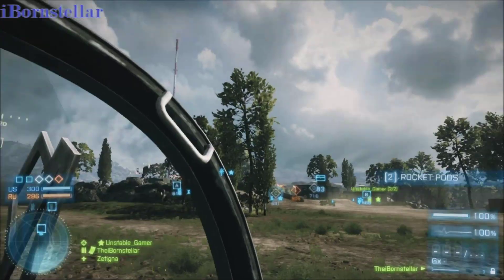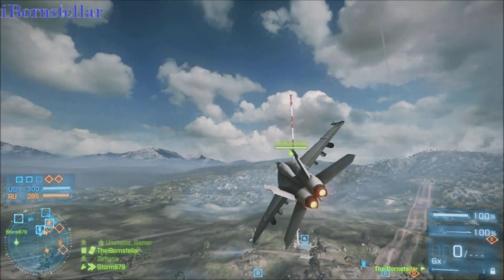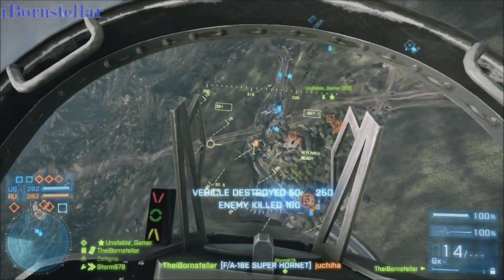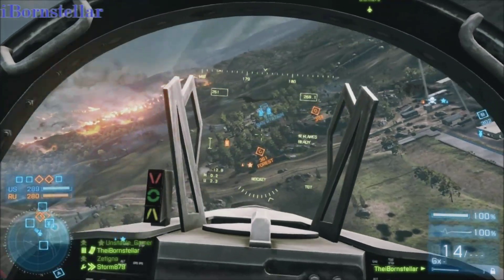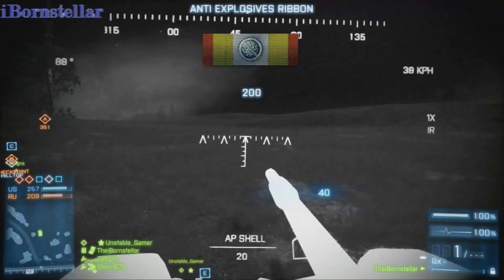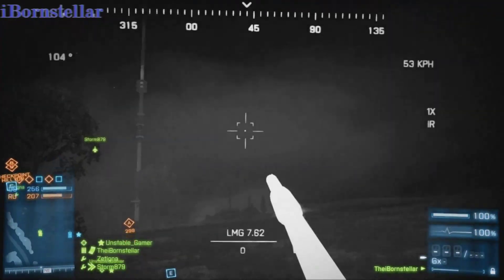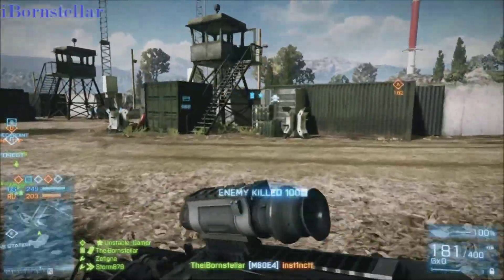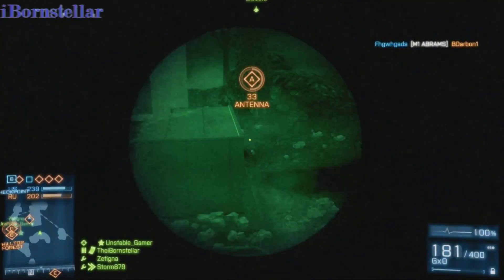Battlefield 3 Support Class Guide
Assault Class tips

-GIVE AMMO to your team.
Your ammo pack makes it so that you can have unlimited ammunation for your primary weapon, secondary weapon, grenades, and C4/Claymores.
Give ammo to any teammate that may need it if they have the ammo box icon above them.

USE YOUR GADGETS correctly.
The Support class is very versatile because it can perform well against infantry and against ground vehicles. With your LMG, you can kill several people without having to reload. With your C4, you can destroy enemy vehicles. with your mortar, you can attack the enemy team from far away, much like the Engineer's EOD Bot. And with your Claymore, you can watch your back, much like the Recon's motion sensor. Using the right gadget can be the difference between taking the lead or losing it.

-Use the right type of weapon.
All LMGs are great for close quarters, however none are good for long range. The M27, RPK-74M, and the M249 have single shot firing rate, so I guess you could attempt to shoot someone from far away with some amount of success, however most LMGs are only accurate at close to mid range.
Like with previous guides, using shotguns and PDWs is entirely up to you. If you're going to use a shotgun, use the slug ammo type so that the shotgun has greater range if you're going to play in big maps like Kharg Island and Caspian Border. PDWs are very good in close quarters, but not so much at long range. Use at your own discretion.
Secondary weapon. MP443 or .44 Magnum. Been having some success with it.

-Gadgets:
For the first slot, you always have the ammo box. For the second slot, you can have C4, the M224 mortar, or the M18 Claymore.
I mainly use C4 because it is a great way to get rid of tanks IF you can sneak close enough to it to plant the charges, then run away, then detonate them. Takes all 3 C4 charges to blow up an undamaged tank, so keep that in mind. The Mortar is suited for Rush if you're defending or for Conquest if you know where the enemy team is and IF your teammates can spot enemies/vehicles for you to aim at them and maybe kill/destroy them. I didn't use the M18 Claymore at all, but I've been killed by it a few times. Works as advertised, so I guess it could be good for Rush if you're attacking and want to create a perimeter around the M-COM station or in popular areas in Conquest.
I suggest using C4 for Conquest and the M224 Mortar for Rush if you're defending, and the M18 Claymore for Rush if you're attacking.

-Setups:
The best LMG is either the M249 or the M60E4. Both weapons have considerable less damage than the Pecheneg and the M240B. The M27 IAR and the RPK-74M, while good, aren't really LMGs, more like Assault Rifles but with extended magazines since they only have a 47 bullet magazine as opposed to the regular 100 bullet magazine used by the other LMGs.
Similar to my previous guides, I like to use the Infrared scope, foregrip, and extended mags for close quarters or the PK-A 3.4x/M15 Optical scope, bipod, and extended mags for mid to somewhat long range.